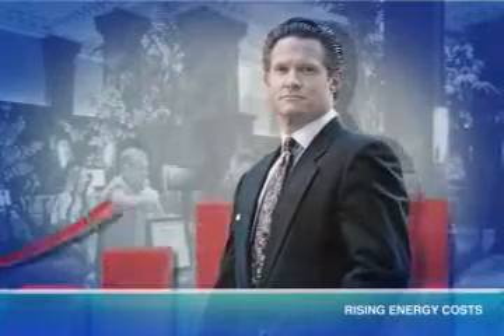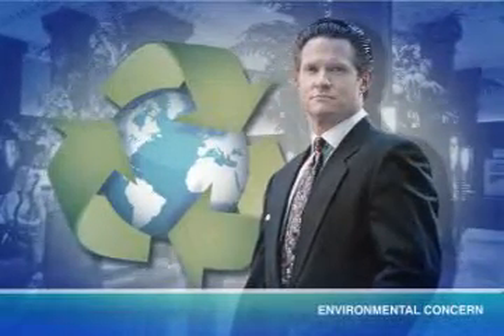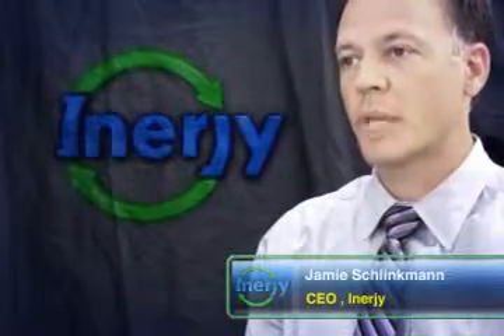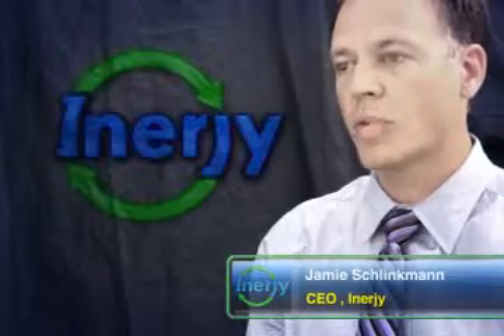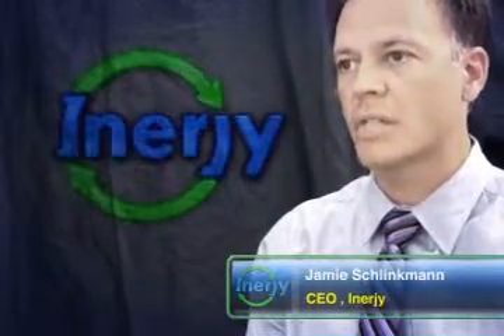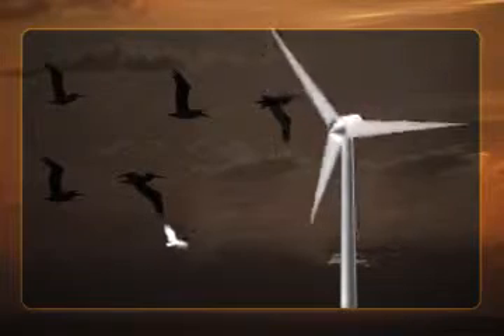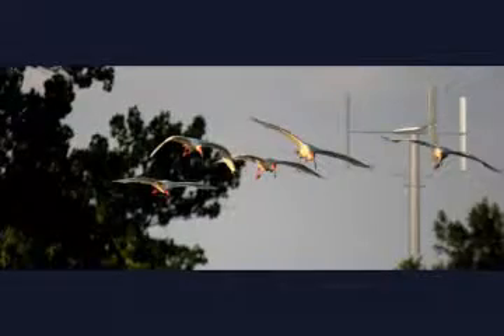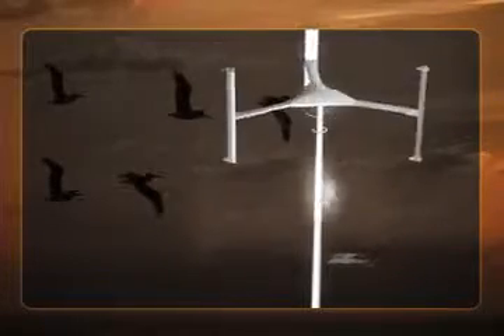Inerjy EcoVert 75kW Vertical Axis Wind Turbine Overview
EcoVert 75 features a new unique design in mid sized wind turbines.  It's aesthetic, bird friendly, quiet design make it ideal for applications near populations.